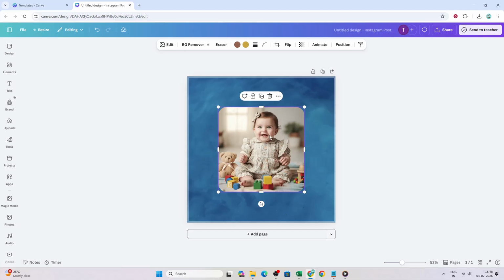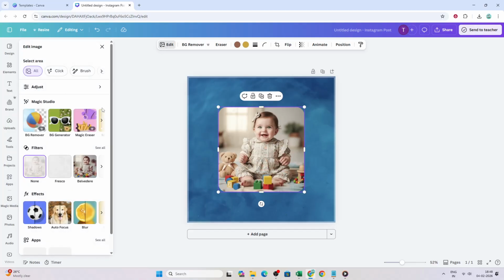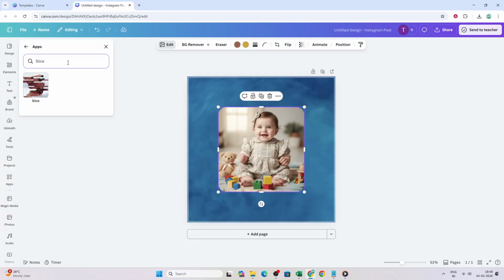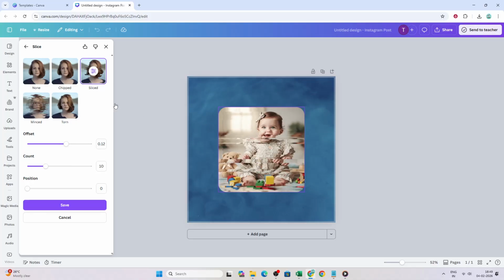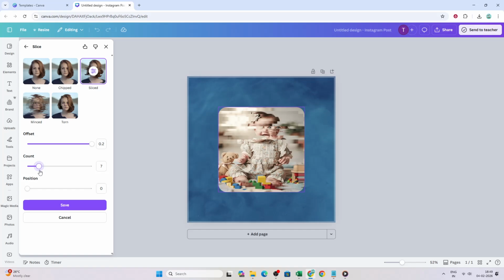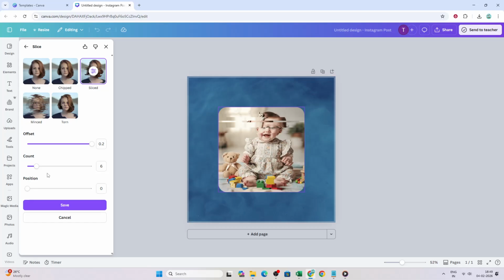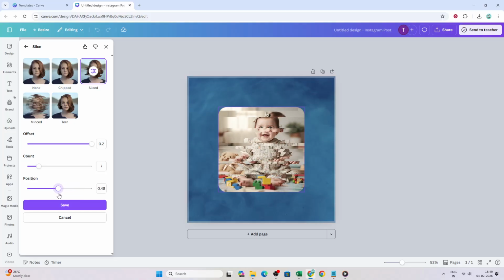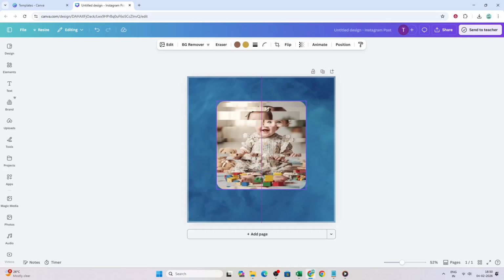How To Slice A Photo In Canva (Step By Step)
Learn how to slice a photo in Canva with this quick and easy Canva tutorial. Slicing images is a great way to elevate your graphic design skills and create eye-catching visuals for Instagram and Pinterest.